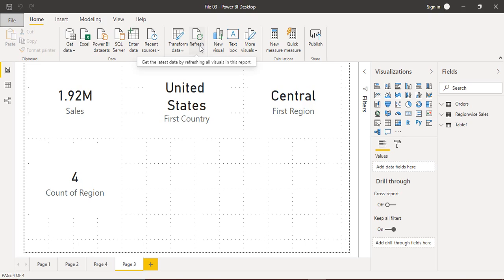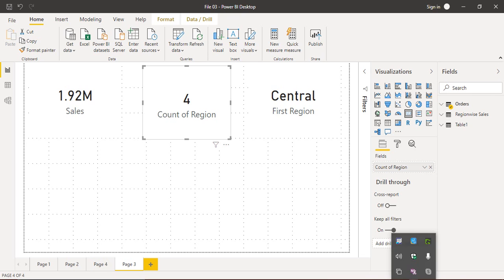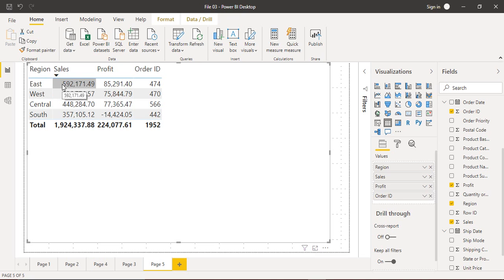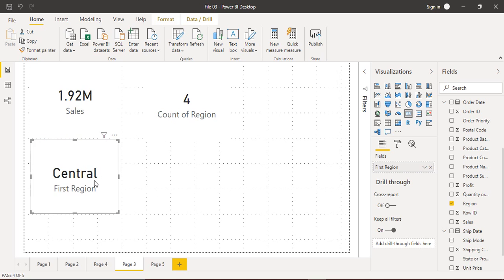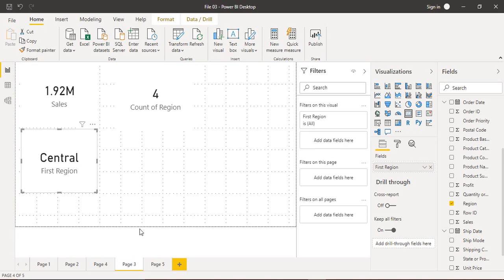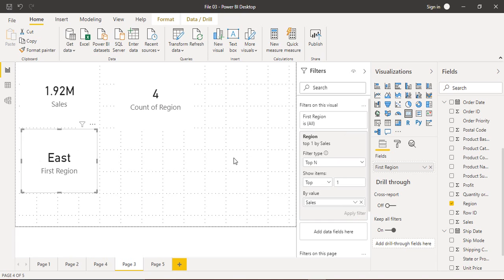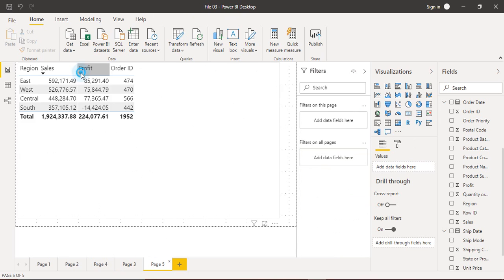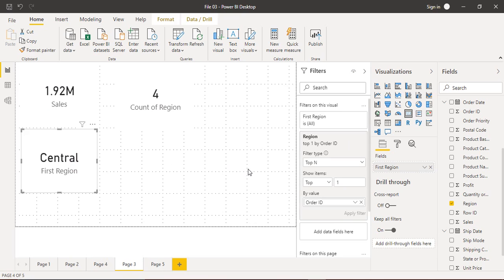How to Add Filters on Cards in Power BI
Welcome to our Power BI tutorial series! In this video, we'll delve into the intricacies of adding filters on cards in Power BI, empowering you to enhance the interactivity and functionality of your reports.

Cards are a versatile visualization type in Power BI, providing a concise and focused representation of a single data point or metric. By adding filters to cards, you can dynamically adjust the displayed information based on user selections, enabling more targeted insights and analysis.

Follow along as we guide you through the step-by-step process of adding filters on cards in Power BI:

1. **Select the Card Visualization**: Start by selecting the card visualization that you want to add filters to within your Power BI report. Cards can display various metrics such as sales revenue, customer count, or product inventory.

2. **Navigate to the Filters Pane**: In Power BI, navigate to the "Filters" pane located on the right side of the report canvas. This pane allows you to define filters that will affect the data displayed in your visualizations.

3. **Add Filter Conditions**: Within the Filters pane, locate the specific field or data attribute that you want to use as a filter for your card visualization. You can choose from dimensions, measures, or calculated fields depending on your data model.

4. **Configure Filter Settings**: Once you've selected the desired field, configure the filter settings according to your requirements. You can choose from various filter types such as basic filters, advanced filters, or slicers to customize the filtering behavior.

5. **Apply and Test Filters**: After configuring the filter settings, apply the filters to your card visualization. Test the filters by interacting with other elements of your report or selecting different filter criteria to observe the dynamic changes in the card display.

6. **Refine and Fine-Tune**: Refine your filter settings as needed to optimize the user experience and ensure that the card visualization effectively communicates insights from your data.

By mastering the art of adding filters on cards in Power BI, you can create highly interactive and insightful reports that empower users to explore data dynamically and gain valuable insights.